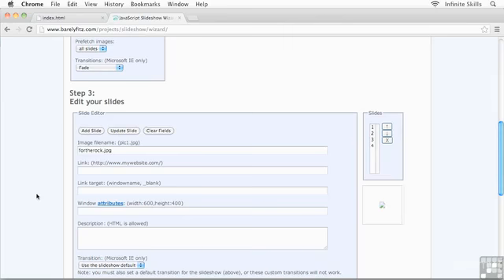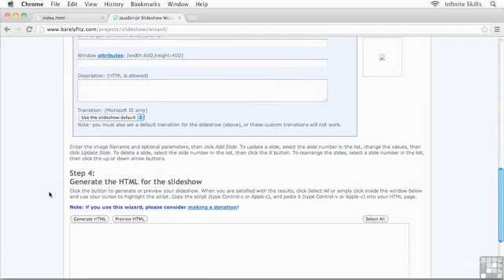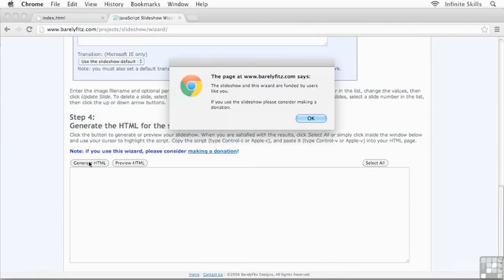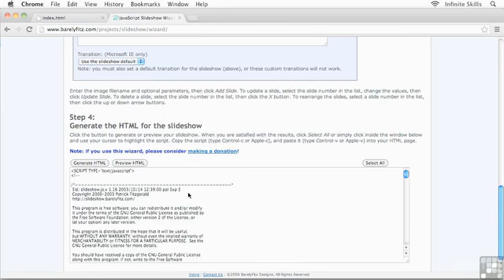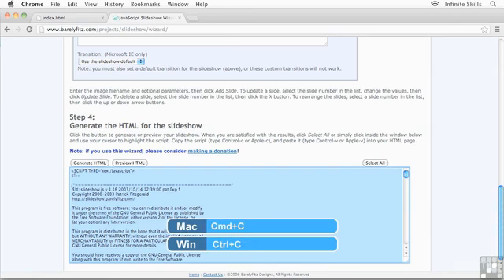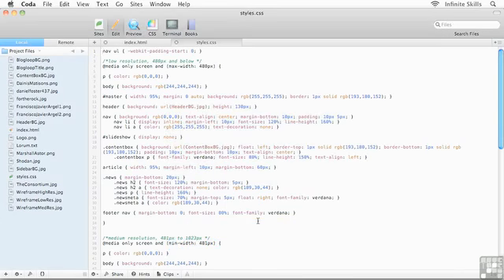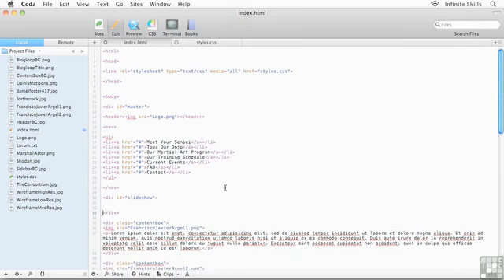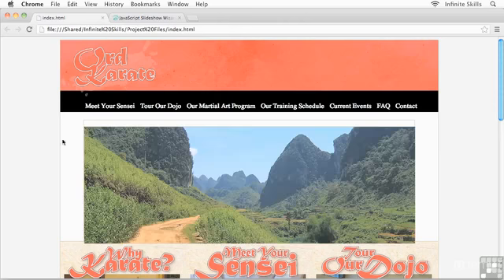lecture 63 Generate Tha HTML For Tha Slideshow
Generate Tha HTML For Tha Slideshow